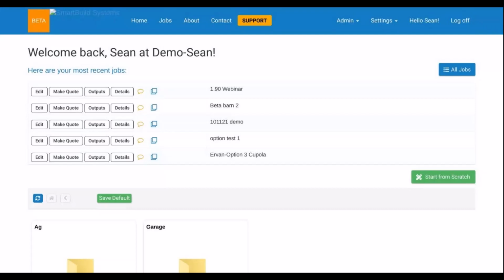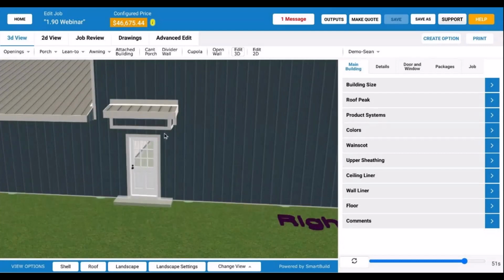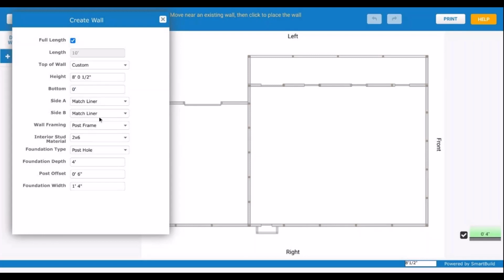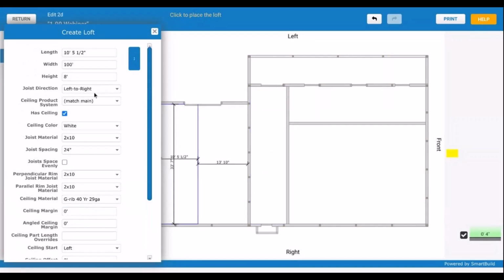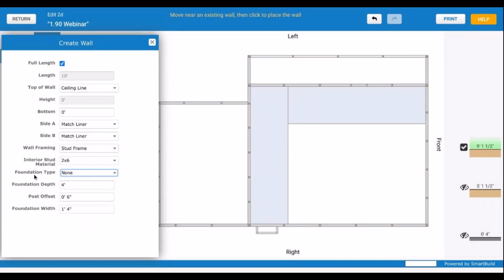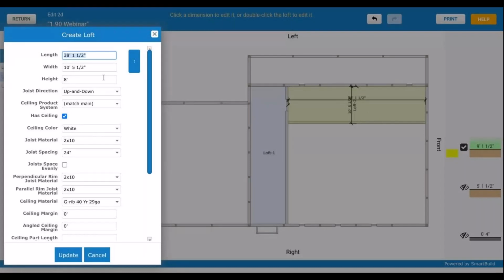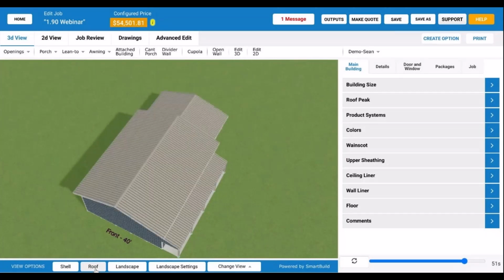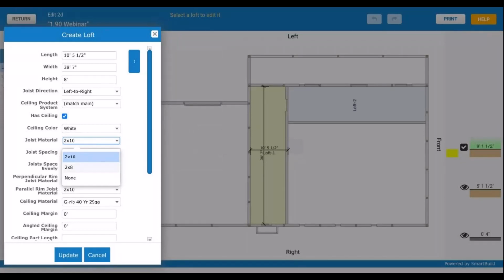2023 1227 SmartBuild Webinar Release 1 90 Webinar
SmartBuild 1.90 Release Notes

In addition to the below items, progress is being made behind the scenes on improved loading speeds and construction drawings
 —-- Lofts with walls
 —-- Define and input Multi-level loft floor systems in the 2D view
 —-- Specify floor and ceiling materials and properties
 —-- Input interior walls (with openings) on lofts
 —-- Lofts are shown in the 3-d view
 —-- Lofts in Cross Sections and Layouts are coming in the future

Awning 'Eyebrow' framing and trim improvements
 —-- Awnings will now include:
 —--  —-- Wall steel for 3 sides
 —--  —-- Open Wall Base Trim for 3 sides
 —--  —-- Extended ceiling liner to the outer edges of awning (partly addressed with this task but will be finished in a future release)

Min and Max settings for Trim
 —-- For ‘Random Length’ trim parts, a maximum and minimum length can be defined per trim part in the Setup Wizard
 —-- Any job trim part that is below the Minimum will be rounded up to the specified minimum length for pricing and material call outs
 —-- Any job trim part that exceeds the Maximum will be cut at the Maximum length and a new trim part will begin (including any overlap)
 —-- The defaults are set to zero (no change)

Tooltip improvements
 —-- Help text and usability has been updated and clarified

Bug Fix- Aggressive Package selection when using API
Bug Fix-Can Customize permission removed for Emodeler
Bug Fix-Interior Wall Height with Attic Trusses
Bug Fix-Rafter Span Table Errors when no rafters
Bug Fix-Slab depth to adjust top of interior walls
Bug Fix-Screw colors not separating in Epicor output
Bug Fix-Wainscot trim length override broken